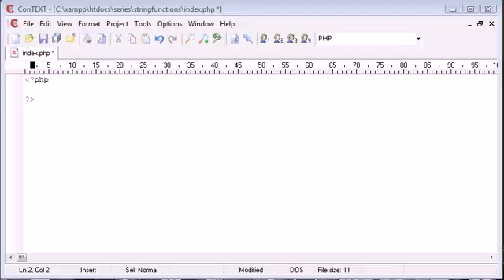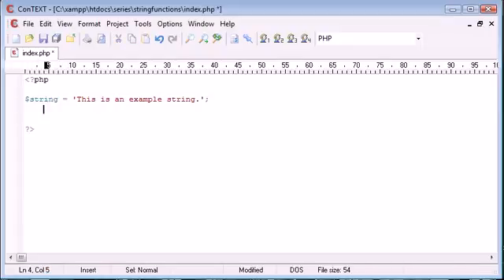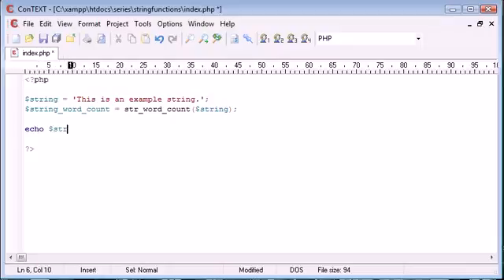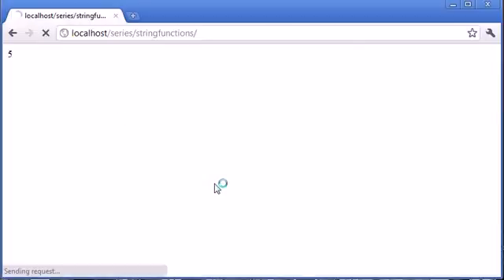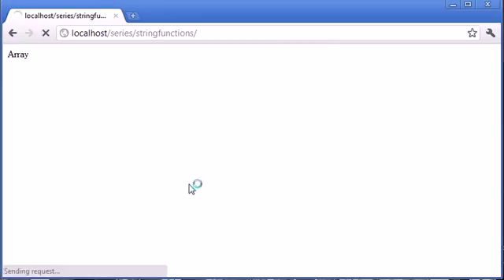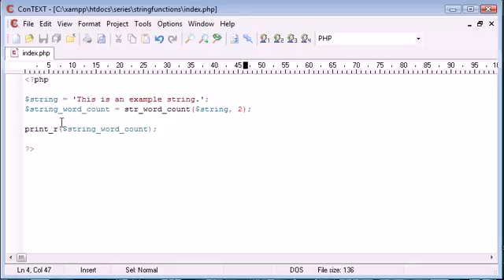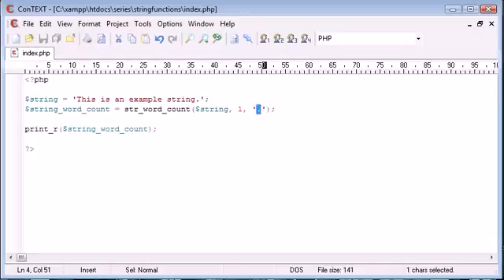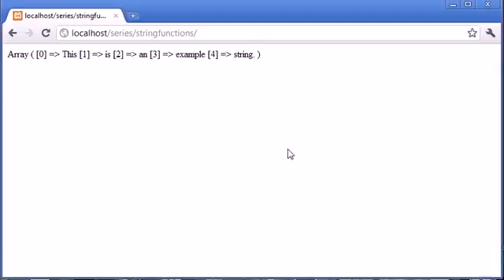Beginner PHP Tutorial 34 String Functions Part 1 YouTube